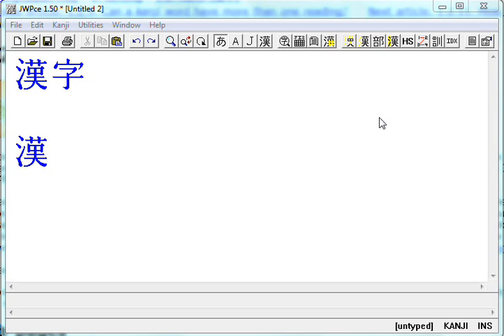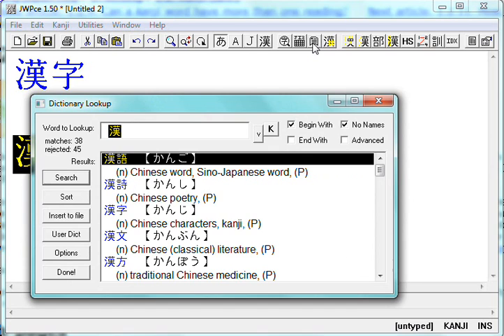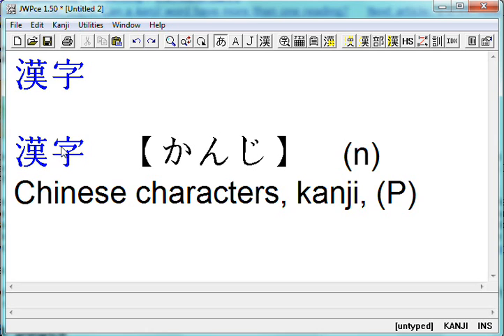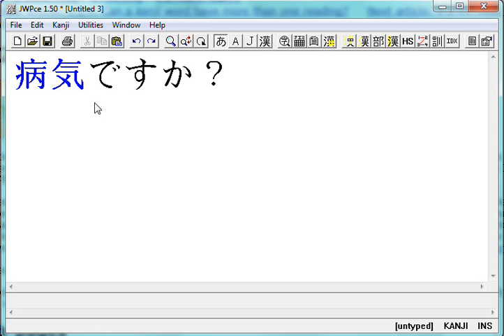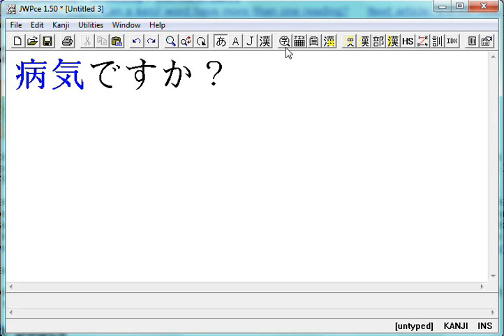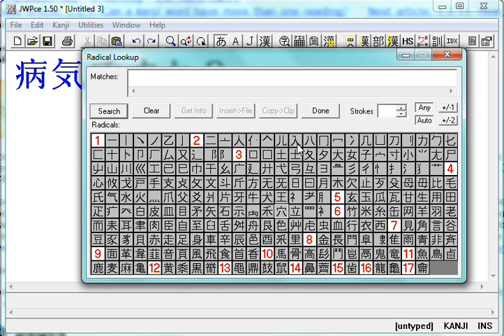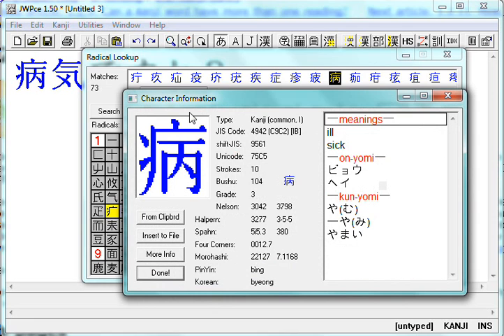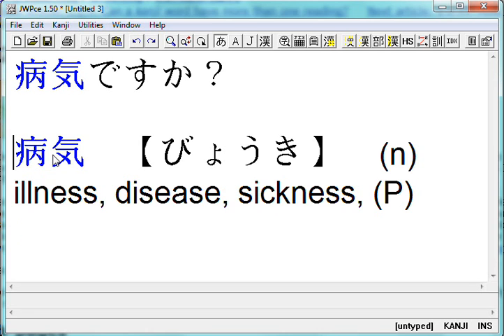Japanese Word Processor (JWPce) Radical Lookup Tool 2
More about using the Radical Lookup Tool to find Kanji.